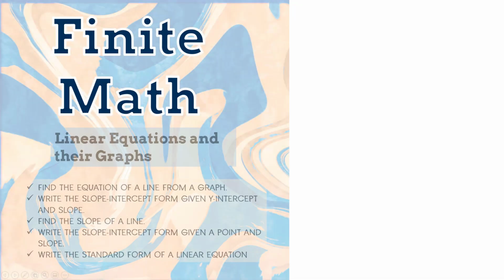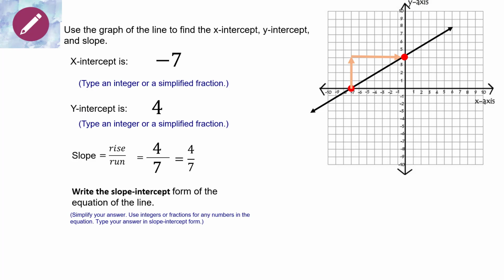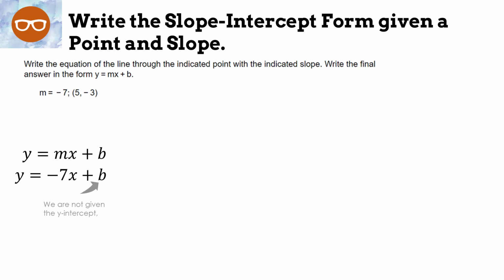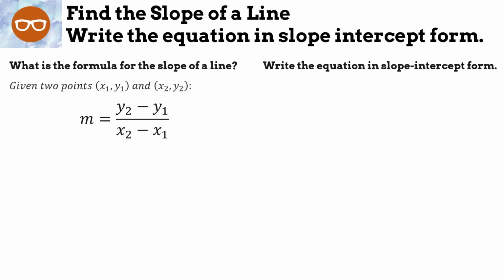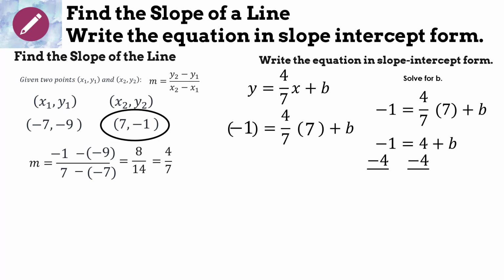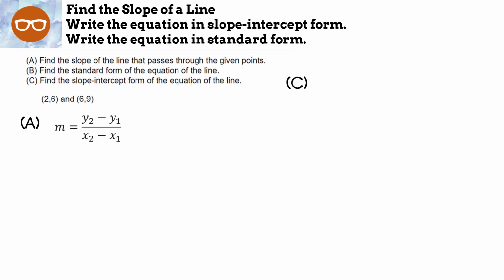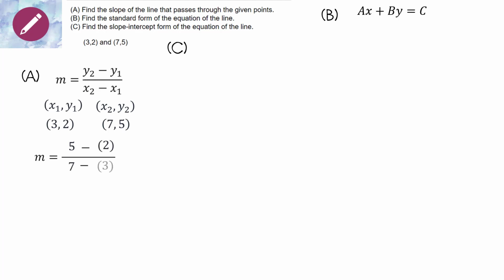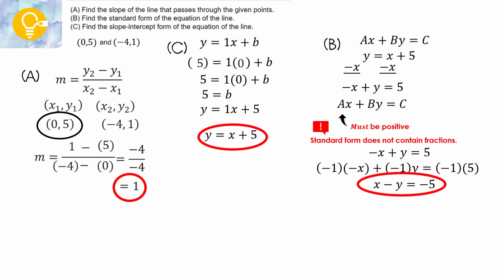Finite Math: Finding Linear Equations: Slope, Slope-Intercept - Standard Form